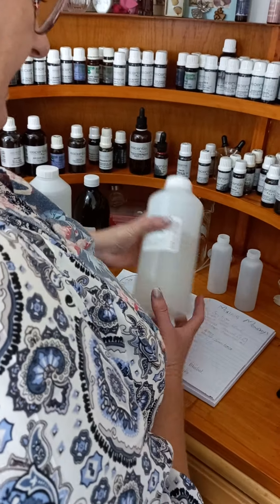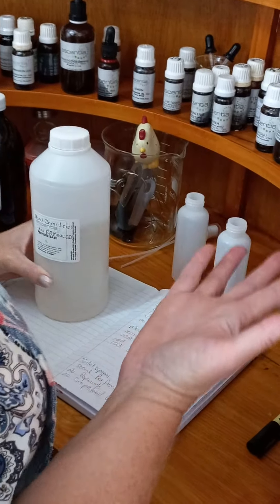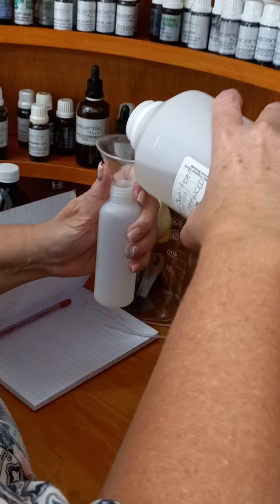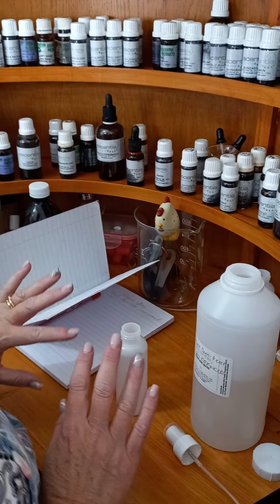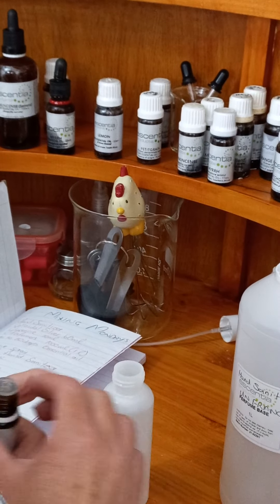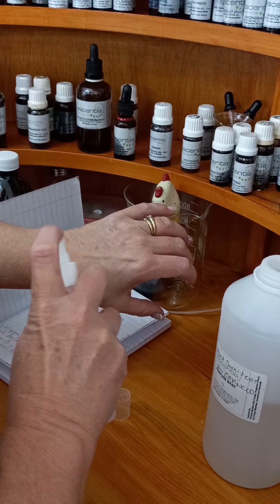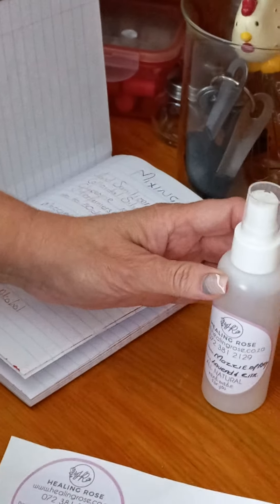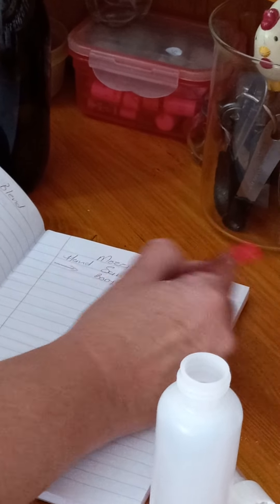Mixing Monday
2 Mozzie sprays